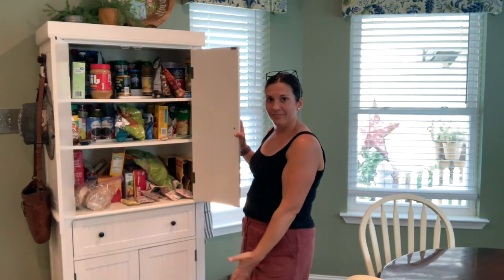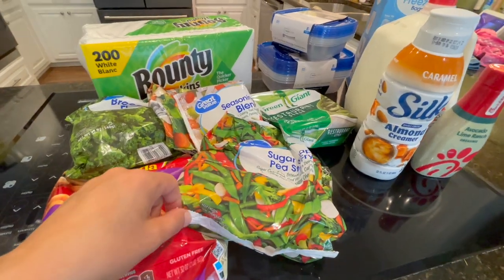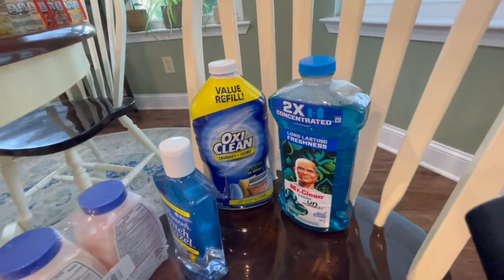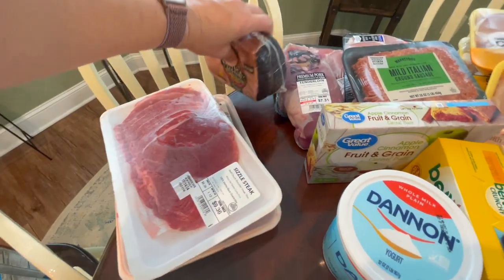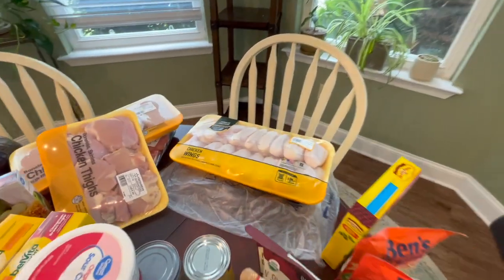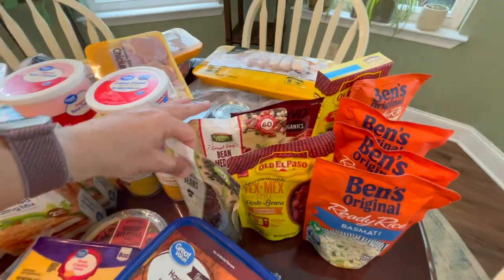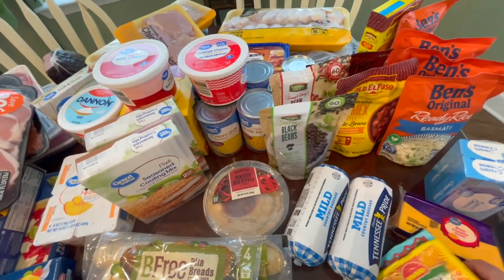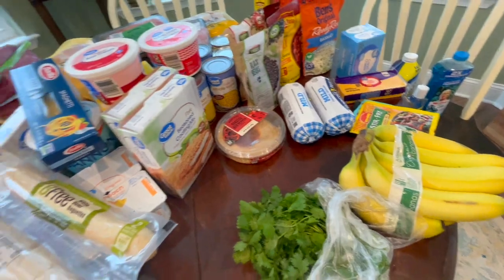A Grocery Haul for Two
It was time for a grocery haul so I'm sharing what I got! I enjoy watching others' grocery hauls as a little glimpse into their life.

Code BROWNFAMILYGOODS for 10% Savings

Butcher Box - Organic chicken, pastured pork, and grass-fed beef, delivered. $50 off your first order!

Cooking Equipment I Recommend:
Silicone Bags
Food Processor
Kitchen Aid Mixer
Kitchen Scale
Dutch Oven
Cutting Board with Rubber Feet
1 Gallon Glass Jars
1/2 Gallon Glass Jars

Cookbooks That I Love:
Ball Complete Book of Home Preserving
The Complete Guide to Pressure Canning by Dianne Deveraux
Better Homes and Gardens New Cookbook

Canning Supplies That I Use:
Oster 22 Quart Roaster Pan
Stainless Steel Strainers
Presto Pressure Canner
Canning Supplies Kit
Water Bath Canner